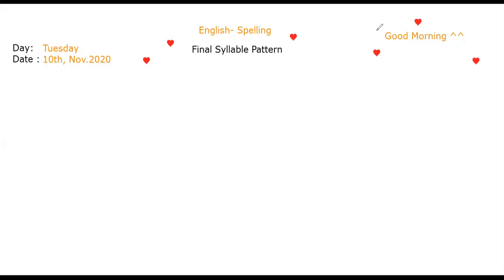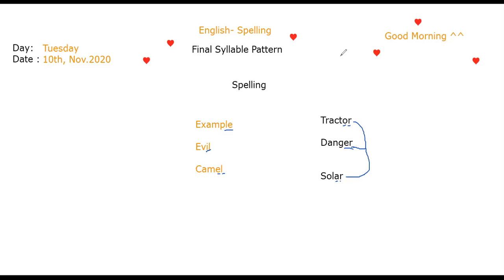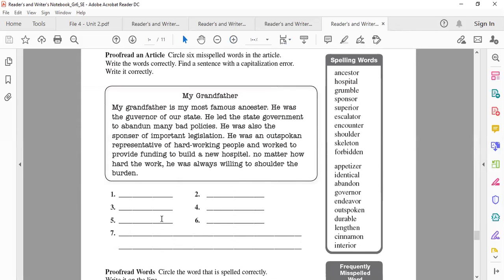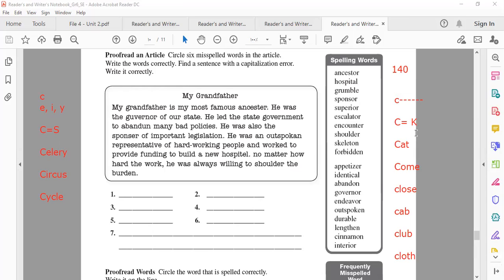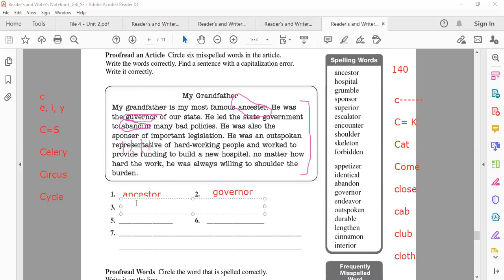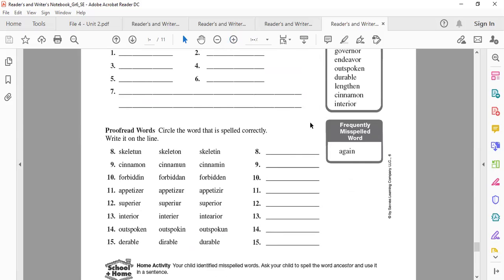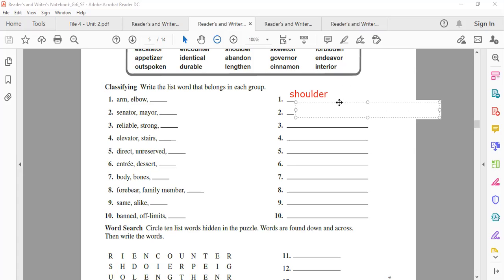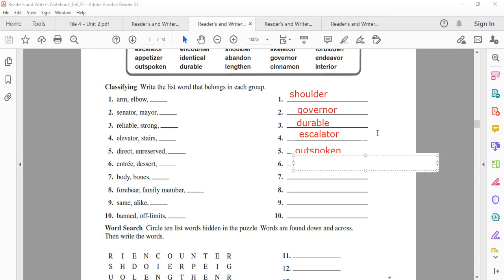Final Syllable Pattern, Gr6